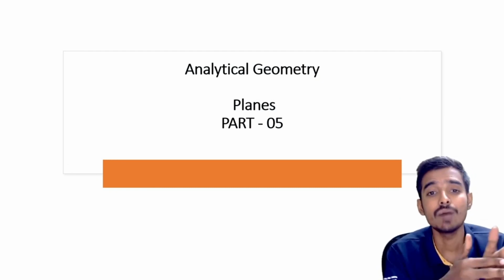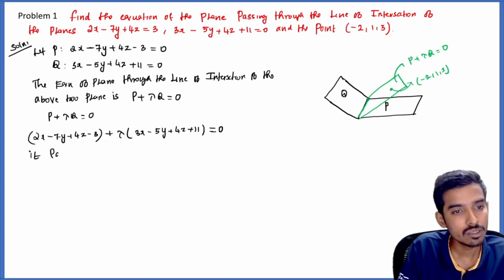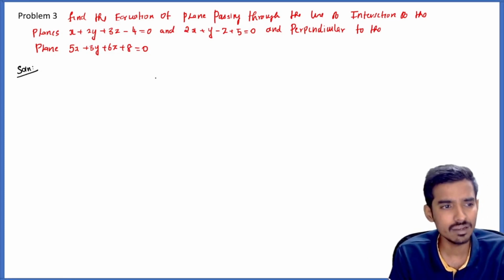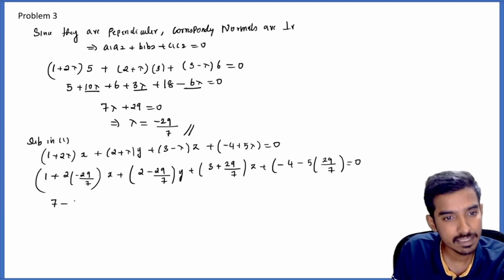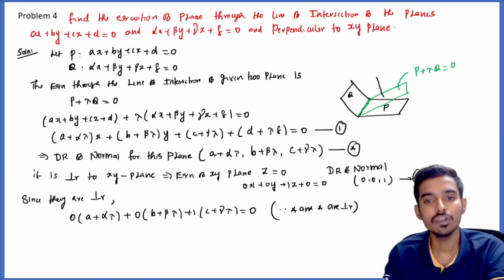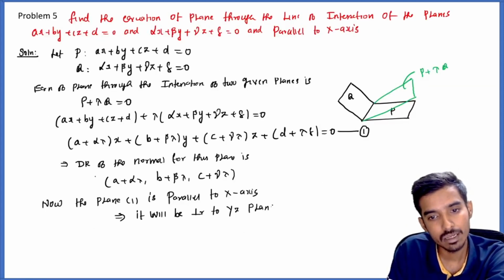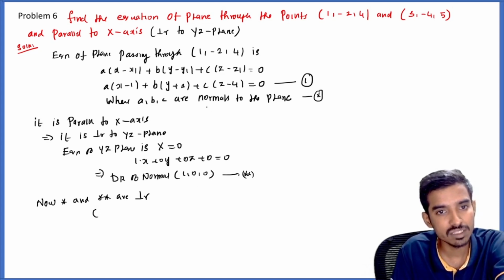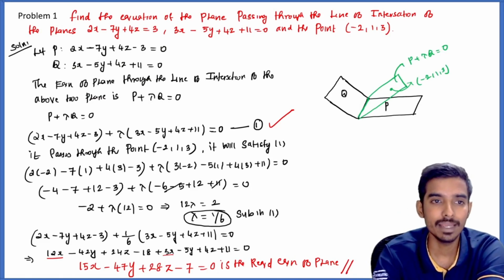Planes 05 - Analytical Geometry - UPSC Mathematics Optional